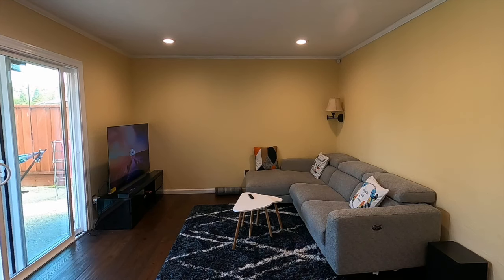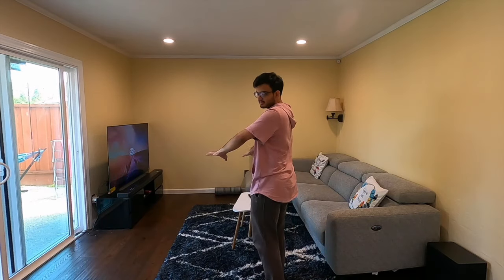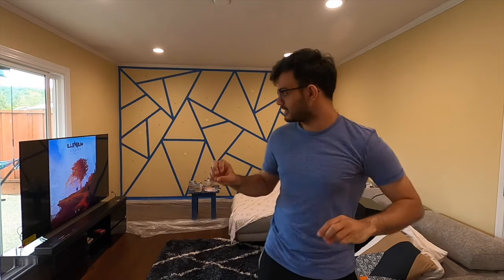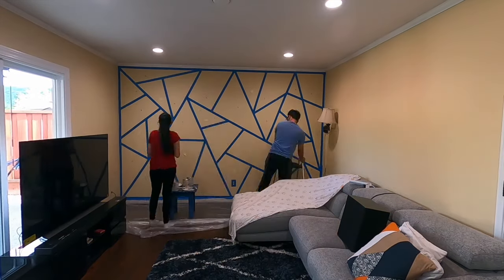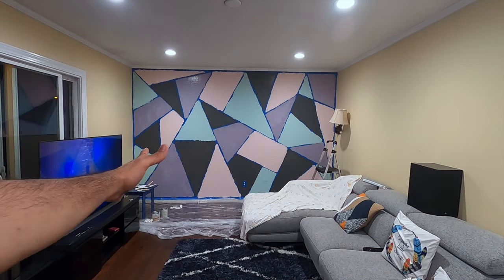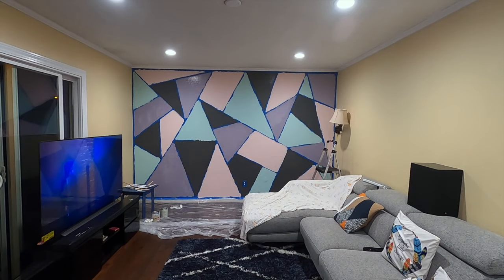Home Project - DIY Geometric Wall Tutorial Beginner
Home Improvement Isolation Project - DIY Geometric Wall Tutorial Beginner